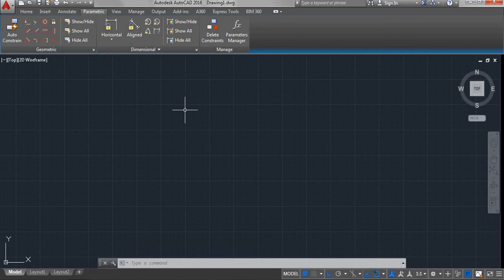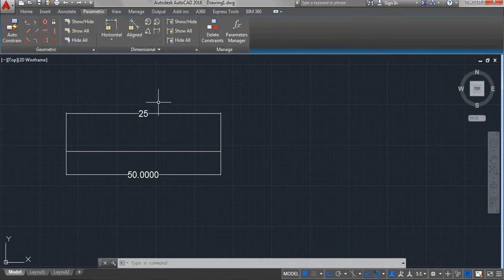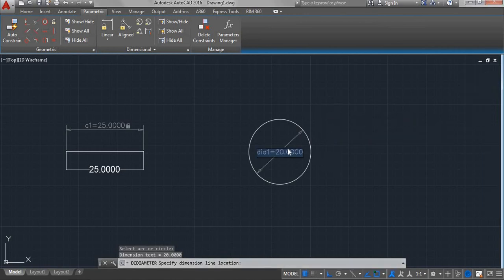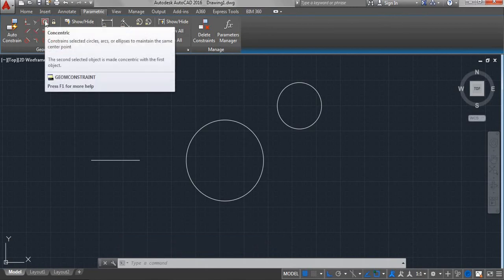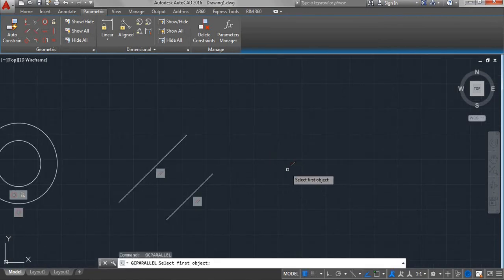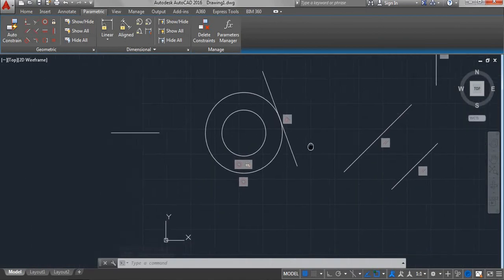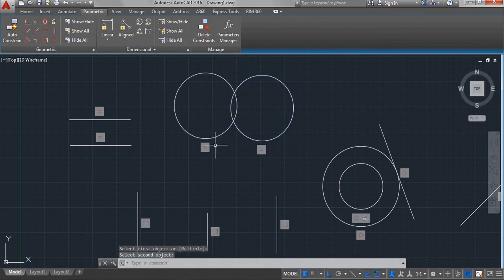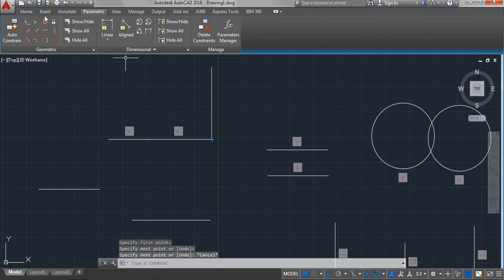Learn constraints on mechanical auto cad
In this video you will learn about constraints

BALC is highly recognised institute which owns more than 59 branches in Karnataka. We are into various training sectors of IT  software / Civil, Mechanical Cadd software,Spoken English, Animation ,Handwriting improvements etc through online as well as offline classes with individual focus ,form past 15 years we are training our aspirants from a good skilled trainer on various softskills as of market standard.